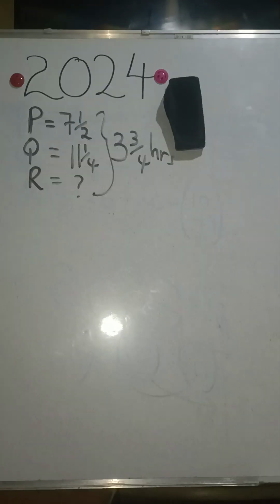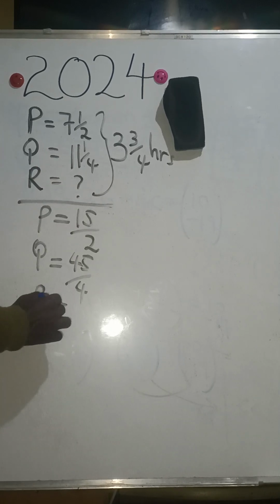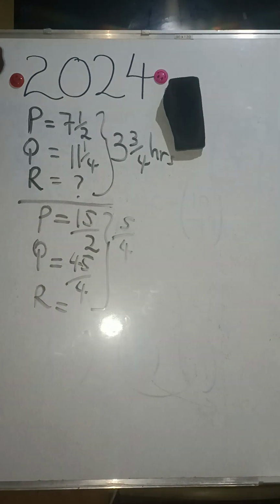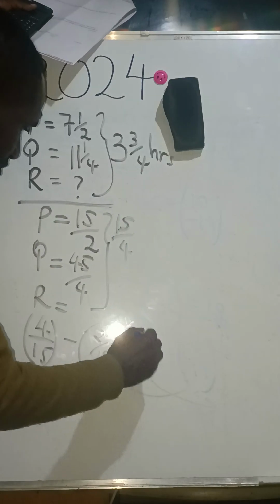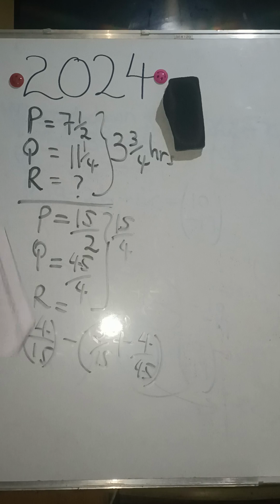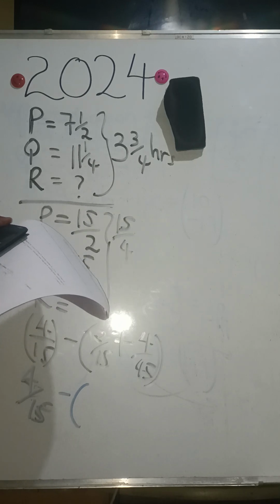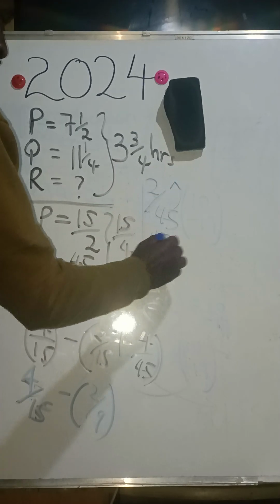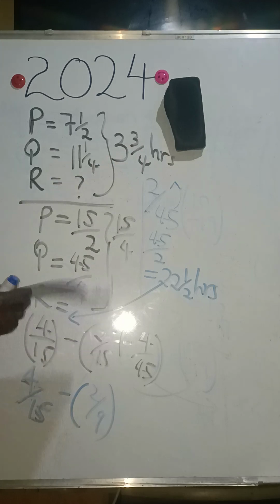RATES OF WORK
Calculating the time taken  for a pipe to empty the whole tank